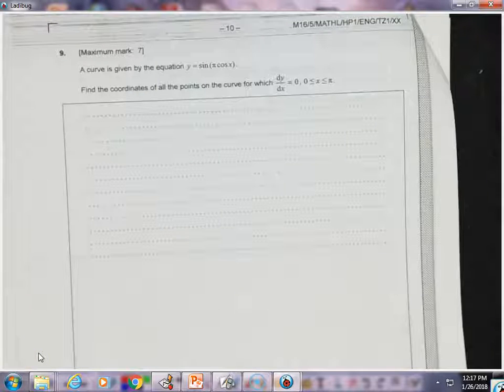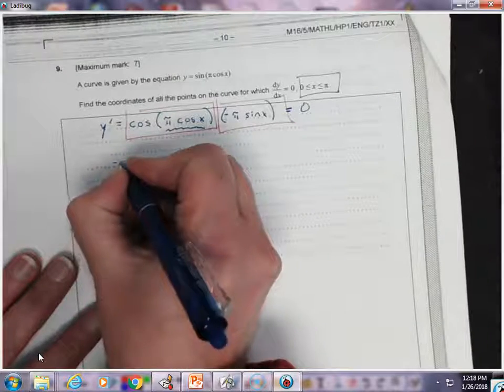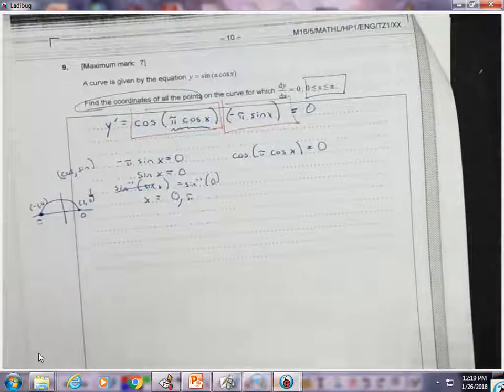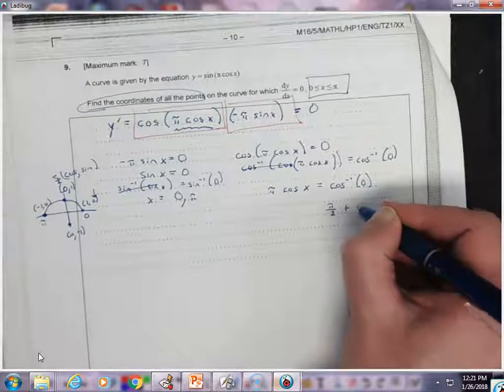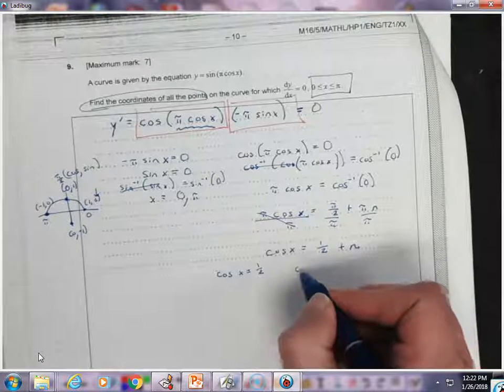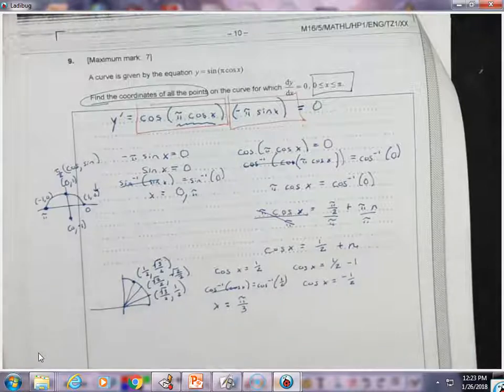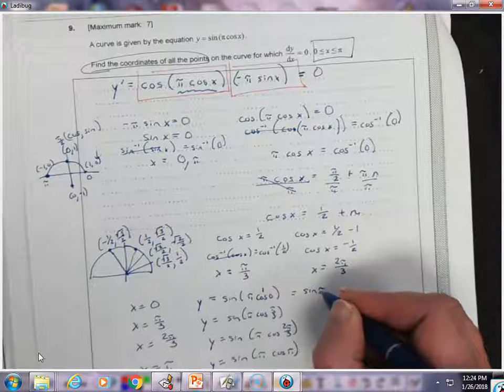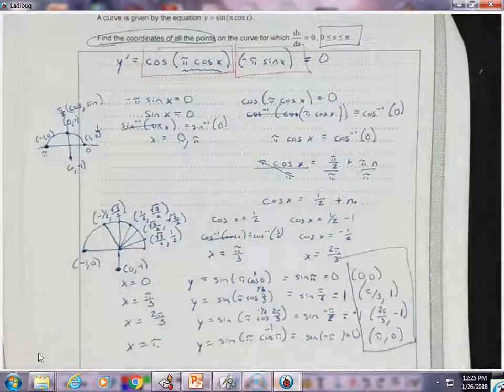2016 Paper 1 TZ1 #9